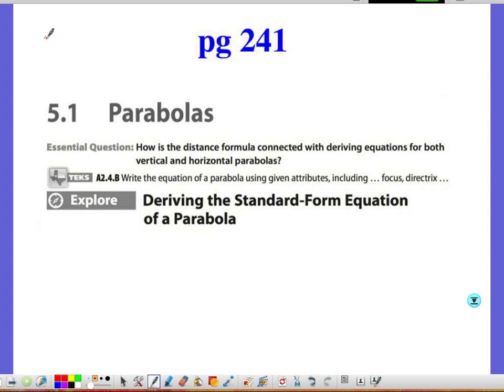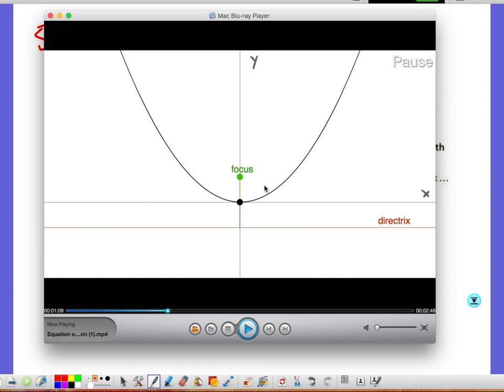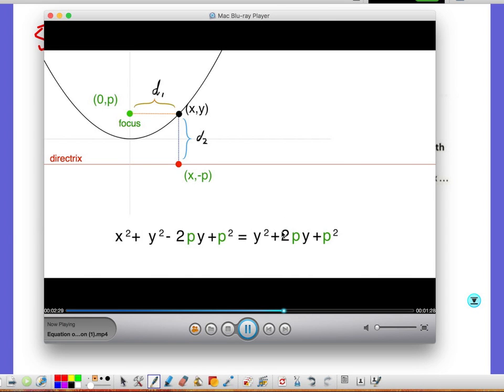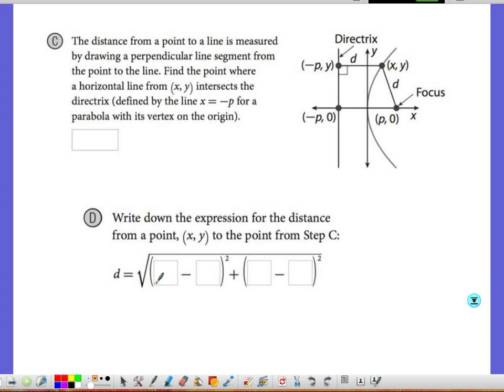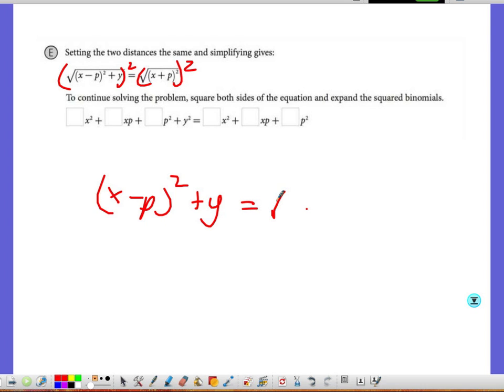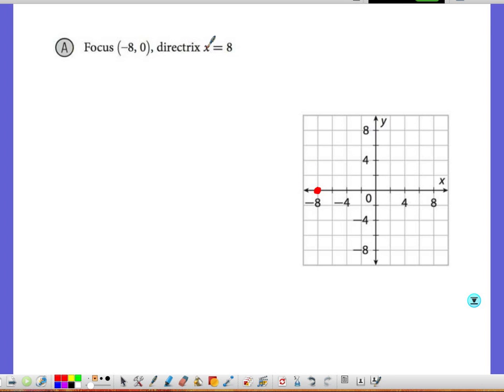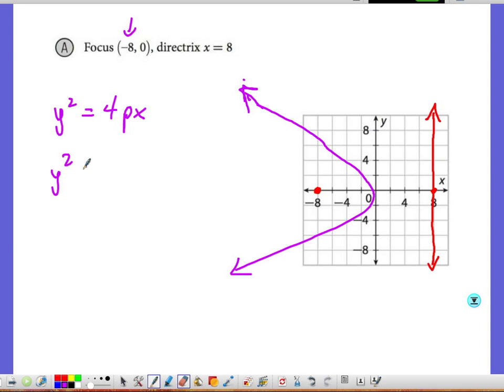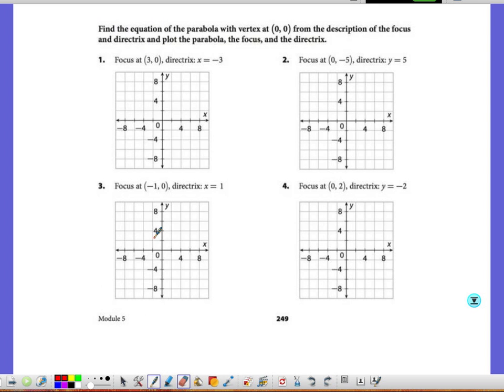5-1 focus and directrix